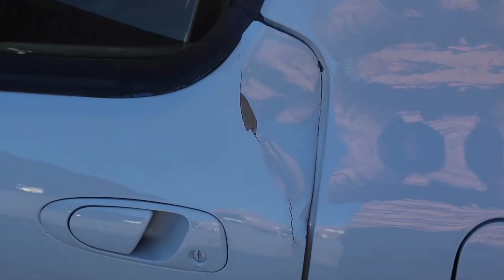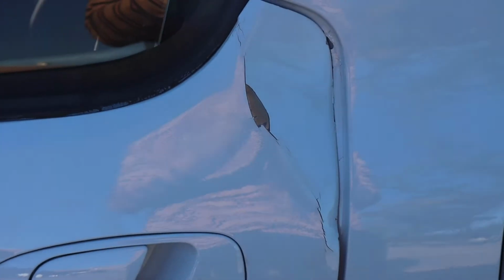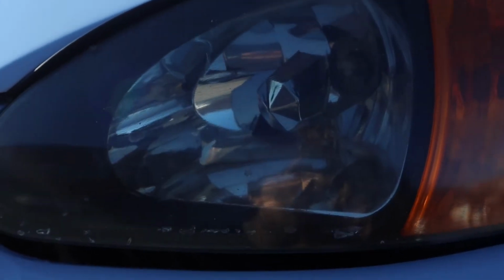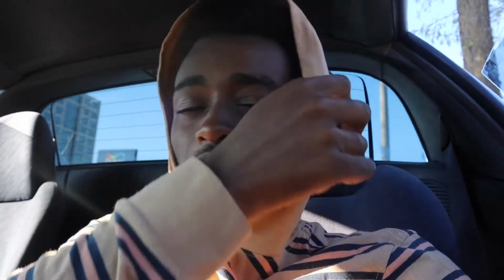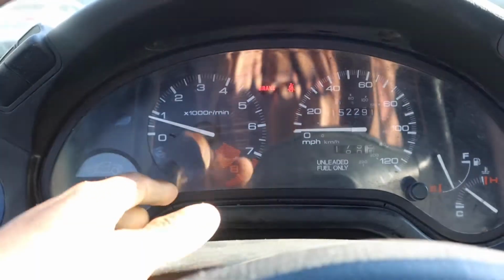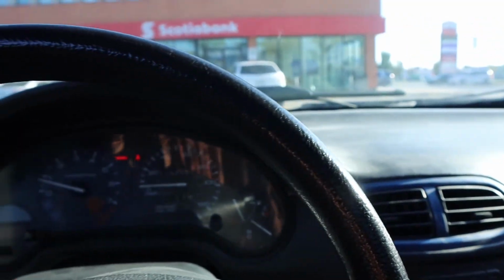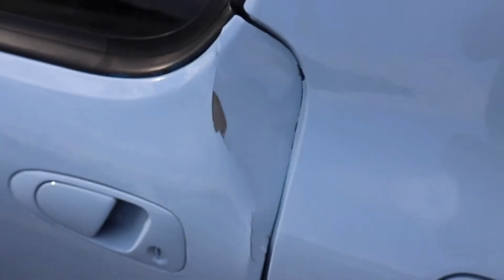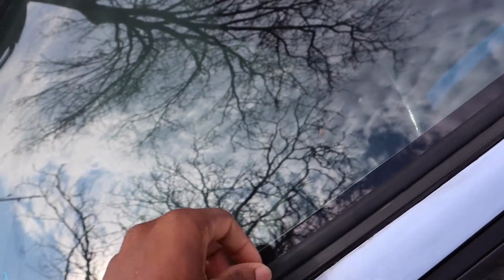GOODBYE to the Delsol (AGAIN)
In to days video, we drop off the del sol once again, to have some small repairs done, also a short Q&A for y'all! Stay humble, stay blessed!